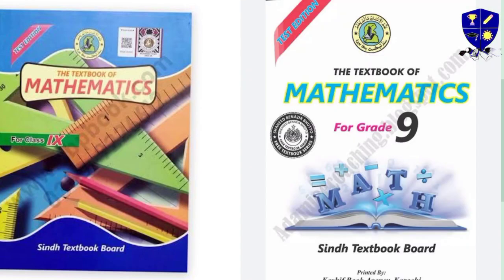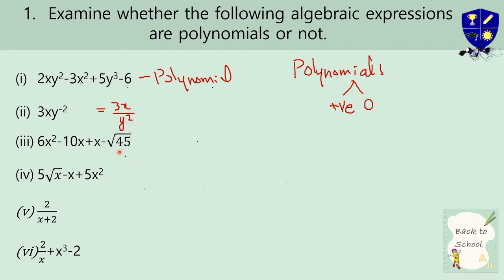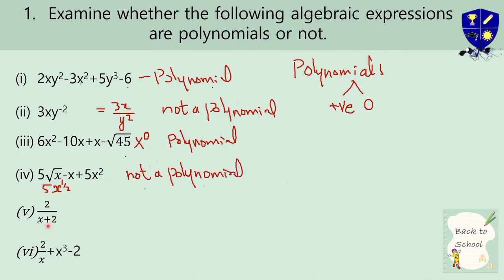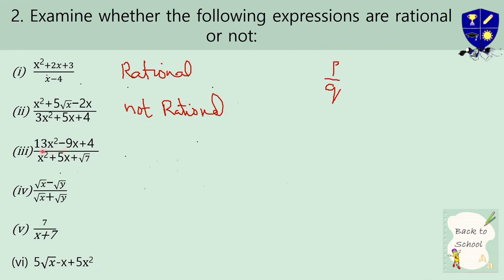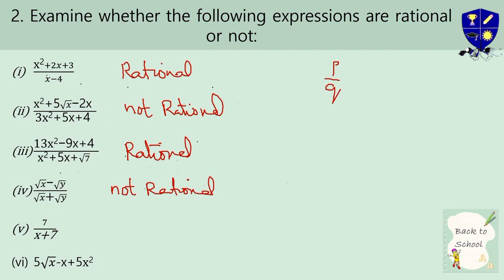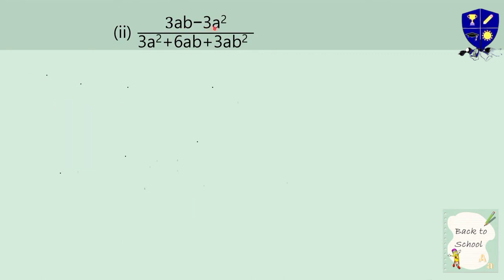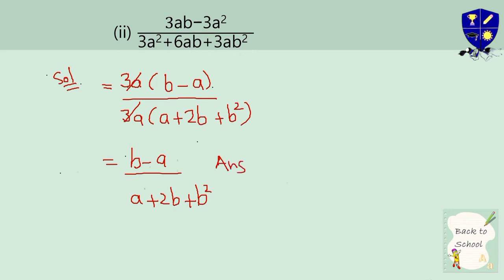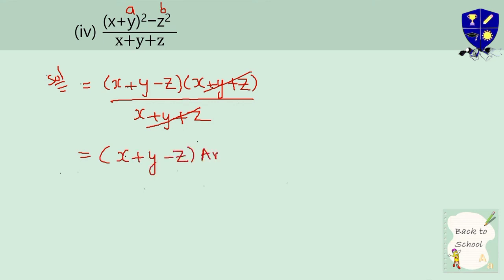Math | Unit#3 | Algebraic Expression And Formulas| Exercise 3.1 Q#1,2,3 | Grade 8 & 9.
Explore Exercise 3.1! Master algebraic expressions and formulas with clear explanations and step-by-step solutions.